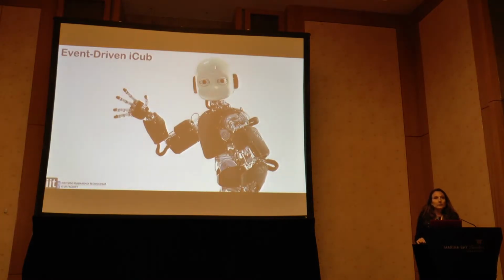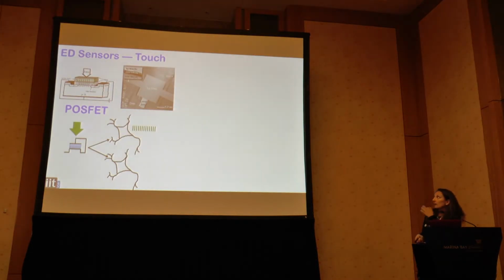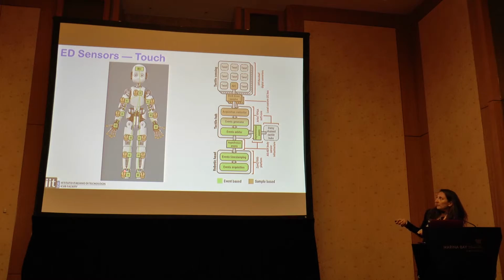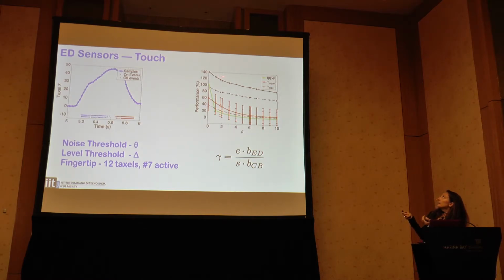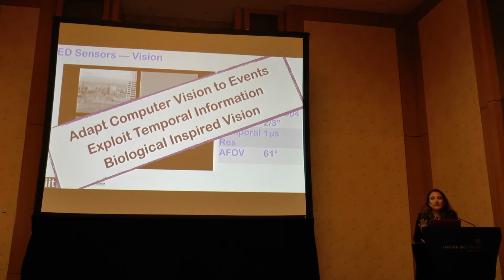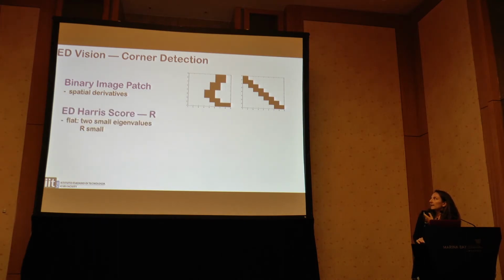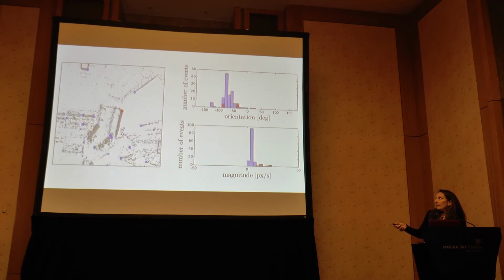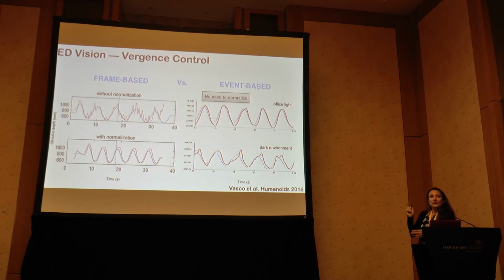Chiara Bartolozzi: Event-driven Sensing for a Humanoid Robot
Chiara Bartolozzi, Istituto Italiano di Tecnologia.
Event-driven Sensing for a Humanoid Robot

First International Workshop on Event-based Vision. June 2nd, 2017.
IEEE International Conference on Robotics and Automation (ICRA) 2017, Singapore.